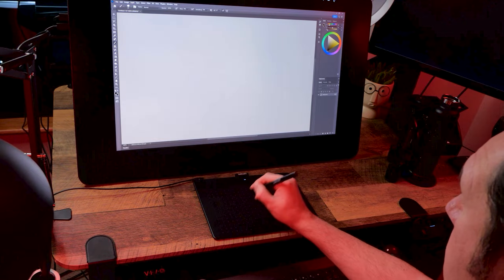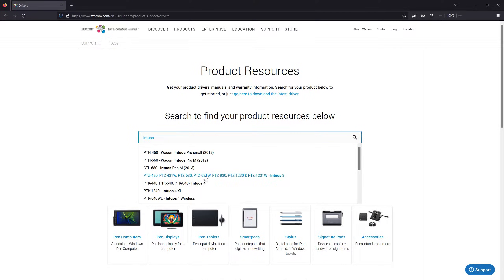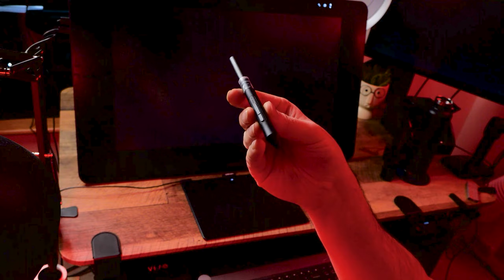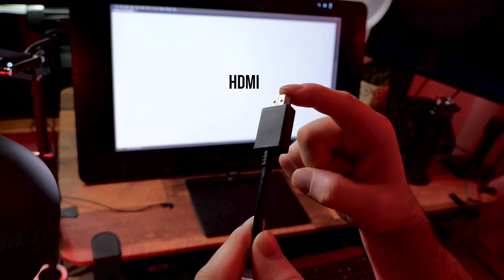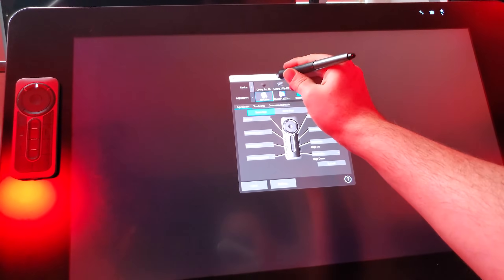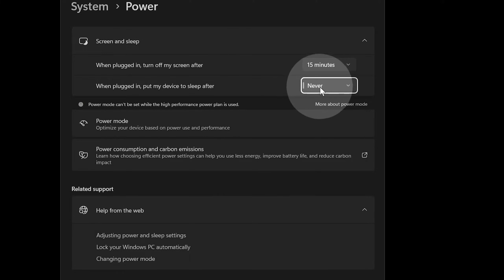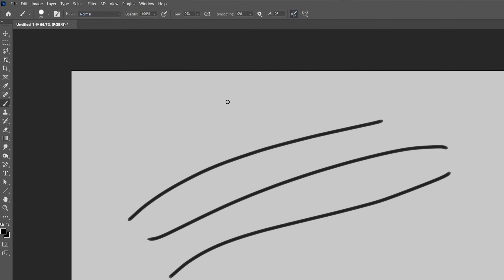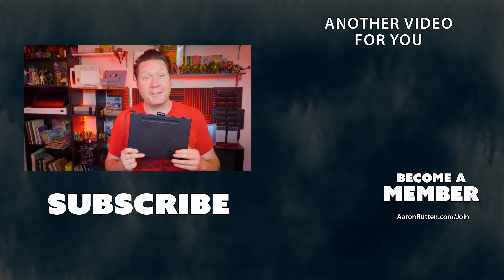Drawing Tablet Not Working? - Top 7 Fixes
Learn how to fix a variety of common problems that may cause your drawing tablet to not work. I focus on Wacom tablets in this tutorial, but the tips apply to most tablet brands.

00:00 - Intro
00:11 - Missing Driver
00:59 - Control Panel Not Showing
02:01 - Tablet Not Responding
03:32 - Display Not Working
06:01 - Incorrect Settings
06:49 - Sleep Mode
07:43 - Pen Pressure Not Working
09:38 - Outro